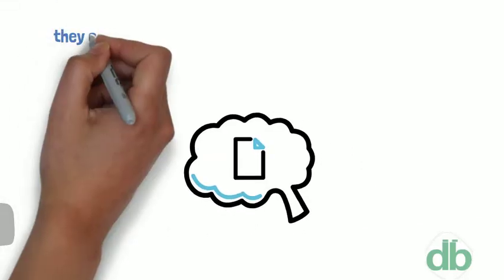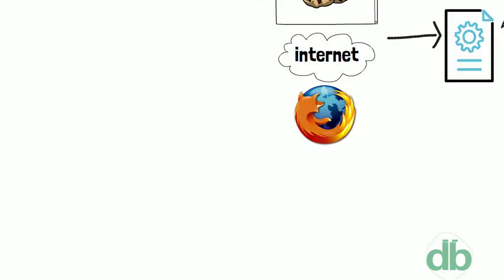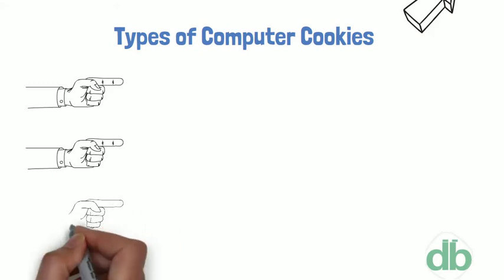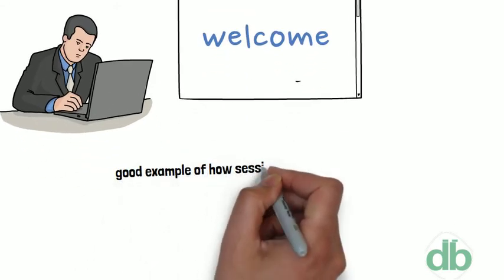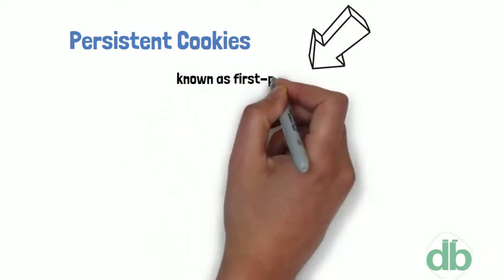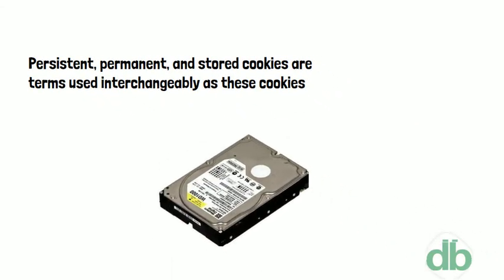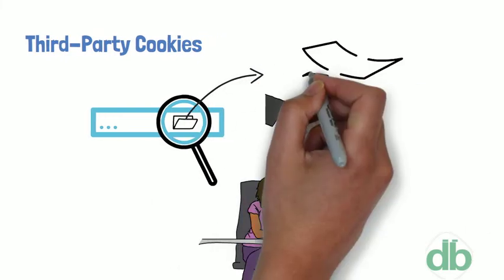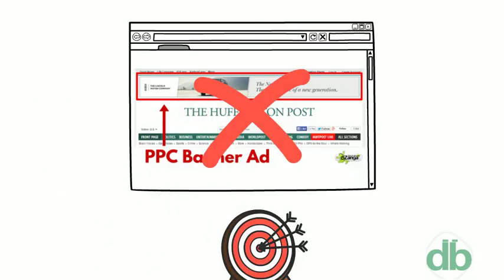Cookies Explained ? | IT feedback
Cookies are text files with small pieces of data — like a username and password — that are used to identify your computer as you use a computer network. Specific cookies known as HTTP cookies are used to identify specific users and improve your web browsing experience.

Data stored in a cookie is created by the server upon your connection. This data is labeled with an ID unique to you and your computer.

When the cookie is exchanged between your computer and the network server, the server reads the ID and knows what information to specifically serve to you. Websites use HTTP cookies to streamline your web experiences. Without cookies, you’d have to login again after you leave a site or rebuild your shopping cart if you accidentally close the page. Making cookies an important a part of the internet experience.